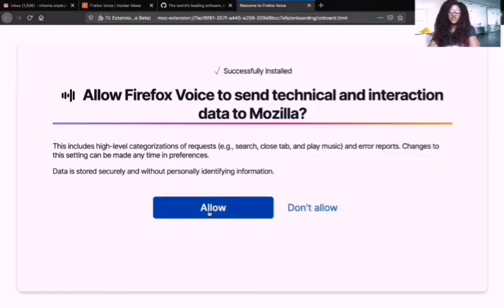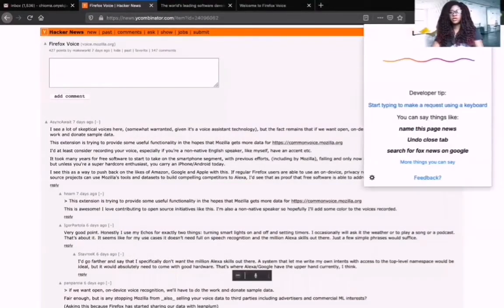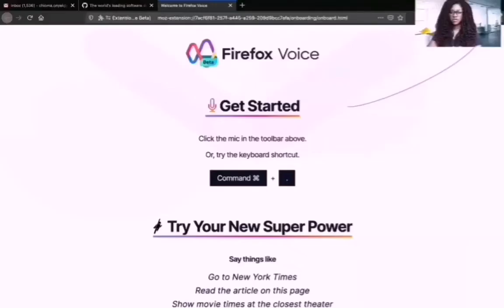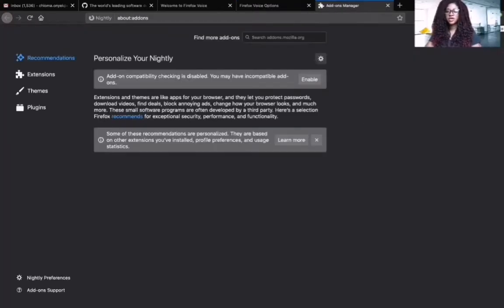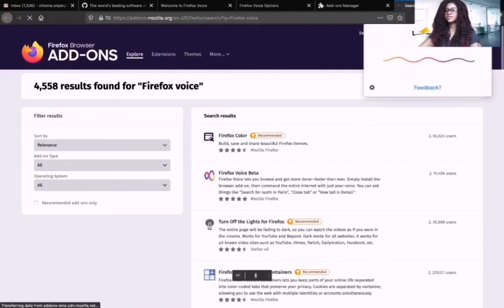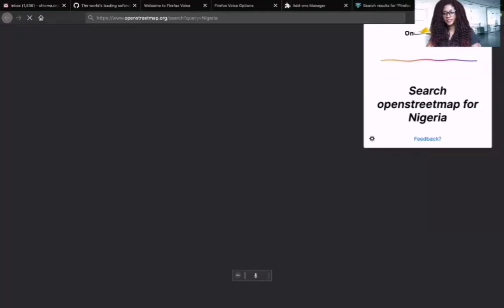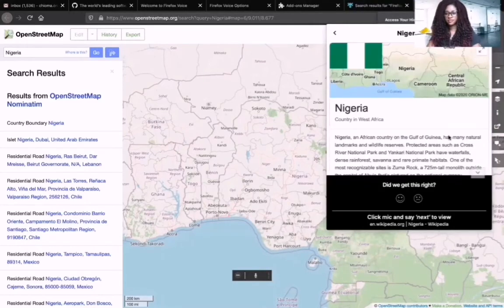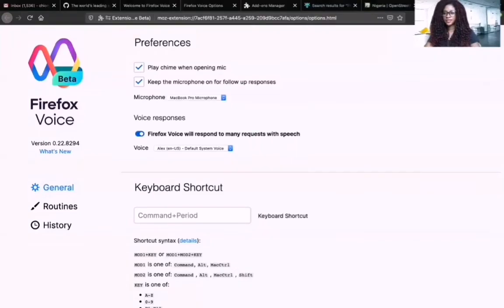Firefox voice web extension (speech version)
Hi, I am an outreachy intern working with Mozilla and I just did a speech demo of the extension.

You can checkout my channel for the text version.